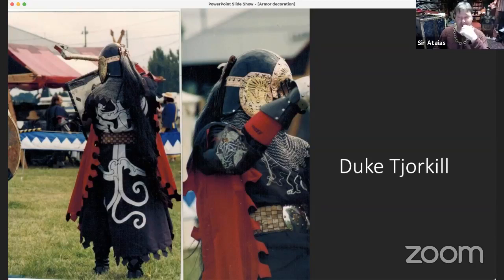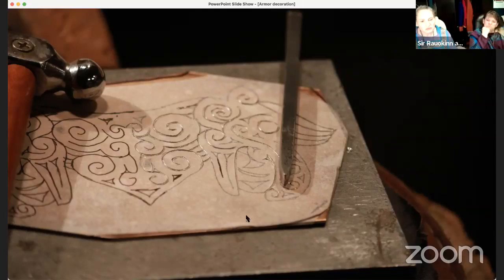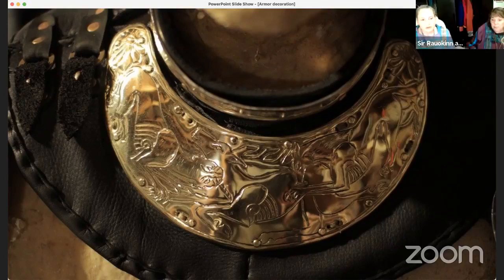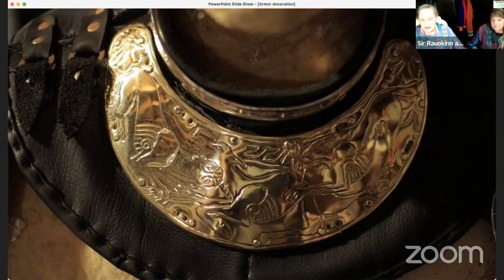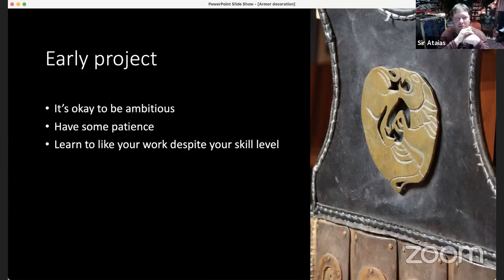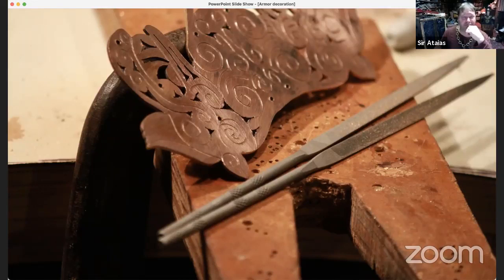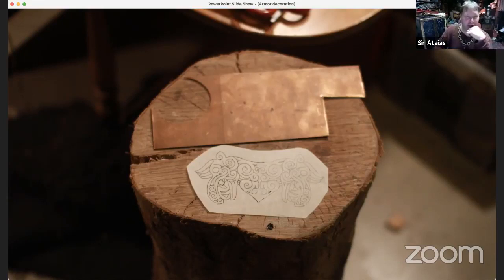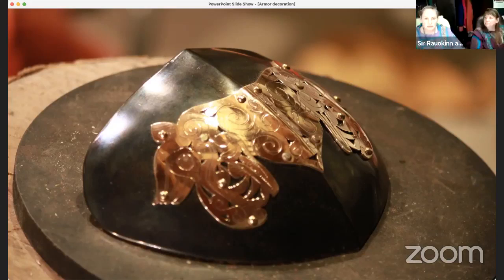Leveling Up with Sir Ataias - Metalwork for your armor